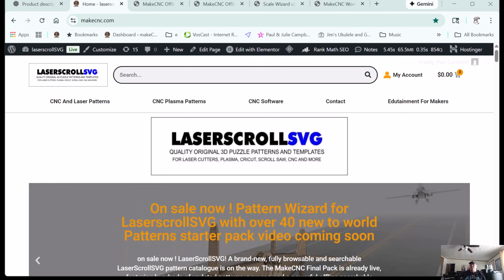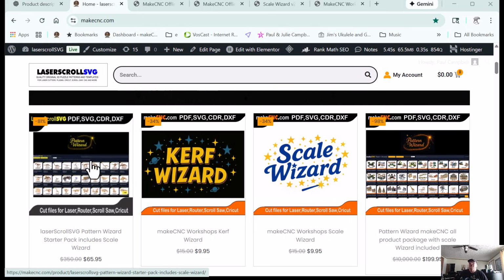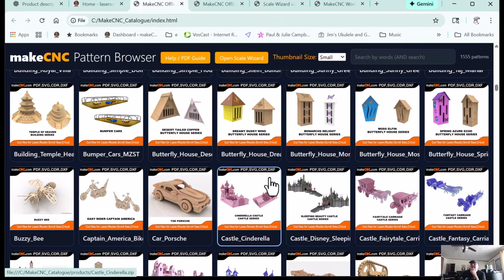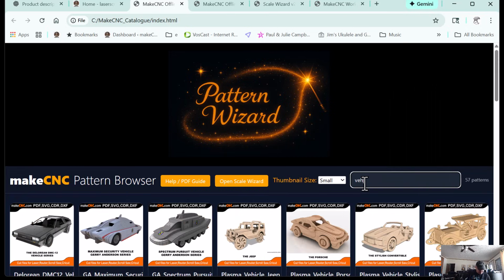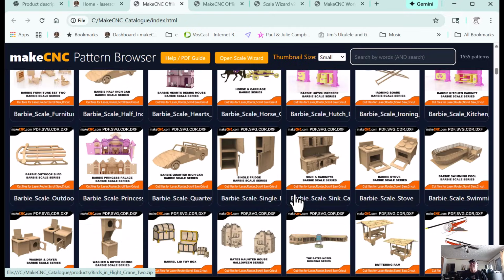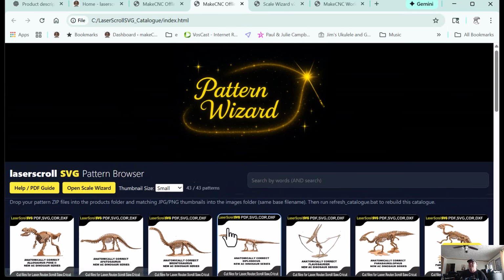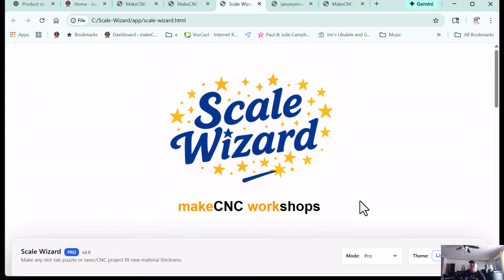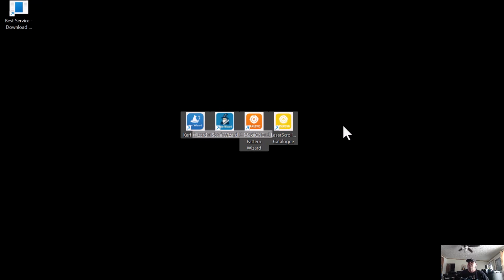Pattern Wizard Amazing laser and CNC 3d puzzles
🎩 The Amazing MakeCNC Pattern Wizard + New Power Apps!

This video shows the MakeCNC Pattern Wizard in action — plus the brand-new apps we just released that take CNC and laser work to a whole new level.

These tools let you:

Browse thousands of patterns offline

Instantly scale designs accurately

Handle kerf adjustments properly

Build projects faster with less trial and error

Work without internet, subscriptions, or cloud lock-in

Whether you’re a CNC router user or a laser cutter user, these apps are built from decades of real-world making — not theory.

👉 Important:
There are TWO different packs available:

MakeCNC Pack (CNC & router focused)

LaserScrollSVG Pack (laser-focused, brand new)

👉 Watch this video, then read the full product description on the store to see exactly what’s included and which pack is right for you.

💡 Already purchased a previous pack?
 for an exclusive upgrade deal just for existing customers.

This isn’t just software — it’s a complete offline pattern system built by makers, for makers.

🔗 Links and details below.